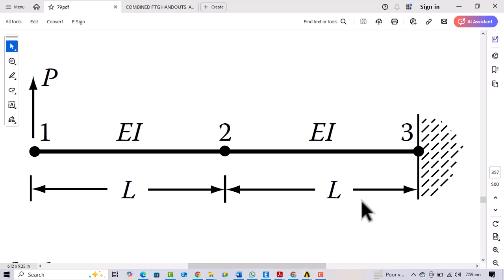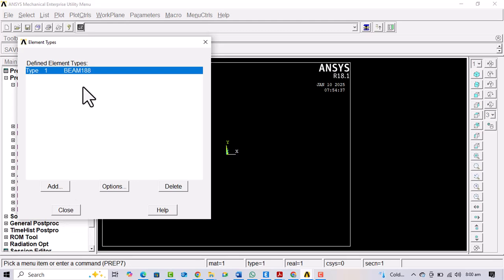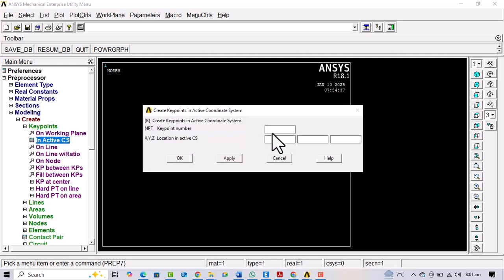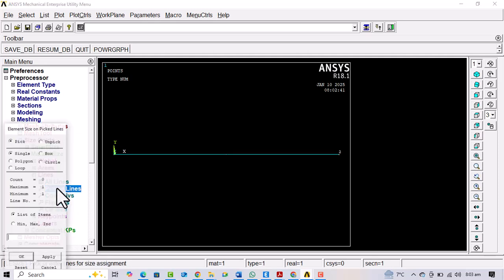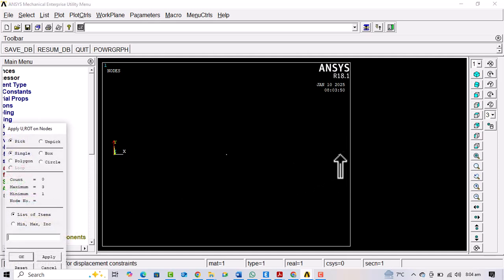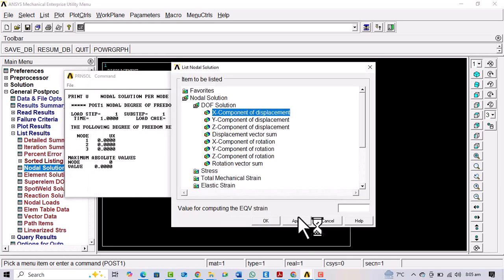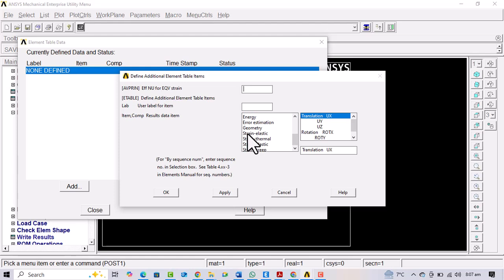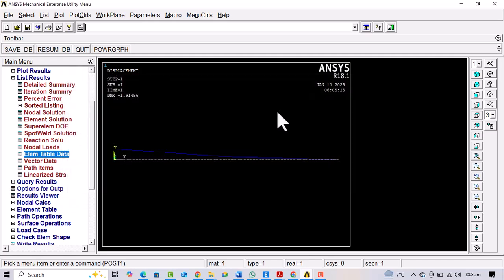How to Analyze A Cantilever Beam in ANSYS APDL 2018 | Complete Tutorial | BEAM188 Explained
📌 Complete Tutorial on Cantilever Beam Analysis in ANSYS APDL 2018
In this video, I walk you through the step-by-step procedure to analyze a cantilever beam in ANSYS APDL 2018. From defining the geometry to applying loads and boundary conditions, I explain everything you need to know about performing an accurate analysis.

📊 Key Highlights:

Why we use BEAM188 for beam analysis.
How to set up the model, including element type and material properties.
Applying loads and boundary conditions to simulate a cantilever beam.
Extracting results like displacements, rotations, bending moments, and stresses.
Interpreting the results for engineering insights.
This tutorial is perfect for beginners and advanced users who want to learn finite element analysis for beams in ANSYS APDL.